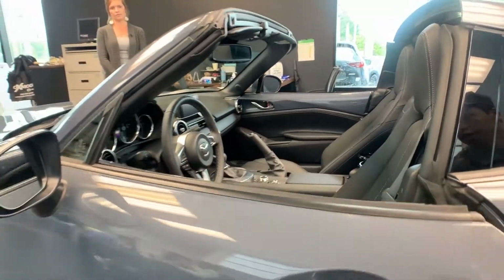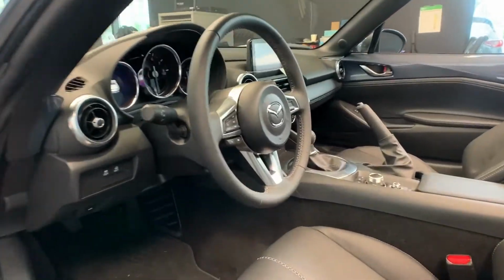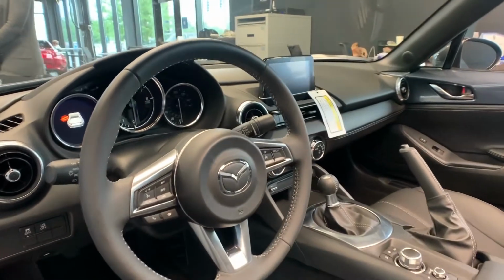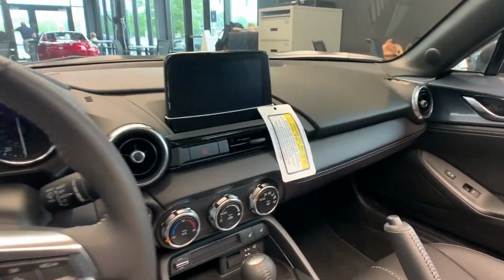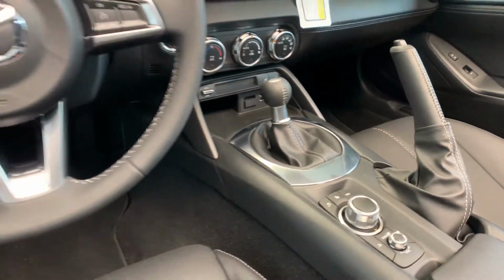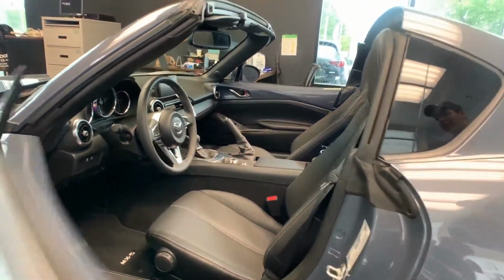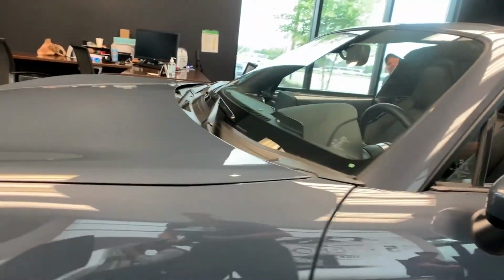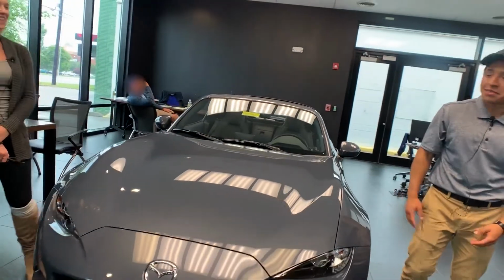Quick Preview of the 2021 Mazda Miata Grand Touring for sale in Louisville Kentucky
Calling the 2021 Mazda MX-5 Miata an automotive icon is no overstatement, as its heritage stretches back more than 30 years and its cheerful driving demeanor has always been its strongest character attribute. The Miata's four-cylinder engine delivers just enough power to make it feel spunky and its chassis is delightfully balanced—perfect for zipping through curvy sections of road. Both a soft-top convertible model and a power-folding hard-top called the RF are offered, so with either one buyers are treated to fun in the sun. The Miata's cabin is tight for two and cargo space is limited, but it wasn't made for road trips; it's designed for spirited sunny-drenched drives and track days. The fact that it remains one of the cheapest ways to get into a convertible sports car only adds to its appeal and makes it an Editors' Choice selection.

Apple CarPlay and Android Auto are newly standard for 2021 and Mazda has introduced an optional white nappa leather upholstery option which pairs nicely with the new Deep Crystal Blue exterior color. The mid-range Club trim strikes the best balance of features and performance here as it comes with 17-inch wheels, a limited-slip rear differential, heated seats, and a nine-speaker Bose stereo system. Although the Miata is available with an automatic transmission, we believe it's best equipped with the crisp and joyful six-speed manual. As for the debate between the convertible and the hardtop RF model, we're an office divided so that decision is best left to you.

The Miata's engine revs eagerly and is powerful enough to deliver stirring acceleration. Exploring the engine's high-revving personality is encouraged by the direct, easy-to-shift manual transmission. Even the optional automatic impresses, with quick shifts and sporty programming. The soft top model ran from zero to 60 mph in just 5.7 seconds in our testing; the slightly heavier hardtop RF model needed 5.8. The handling is eager, and the Miata changes direction promptly. We especially enjoy the light, tactile steering; it responds immediately and keeps the driver informed of what the front tires are doing. This is a fun car, plain and simple.

The Miata boasts a touchscreen infotainment system that is made better by an easy-to-reach control knob and hard buttons on the center console. Every Miata comes standard with Bluetooth connectivity (for both phone and streaming-audio functions), as well as a CD player. Navigation is standard on the Grand Touring and a dealer-installed accessory on Club models—added via a Mazda SD card. Also included is HD radio compatibility. Apple CarPlay and Android Auto are standard on all models.